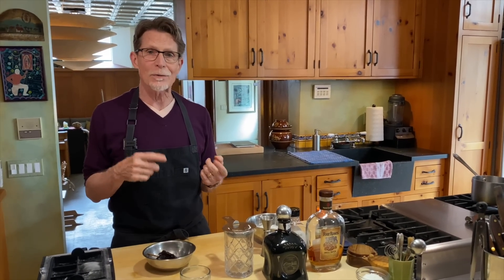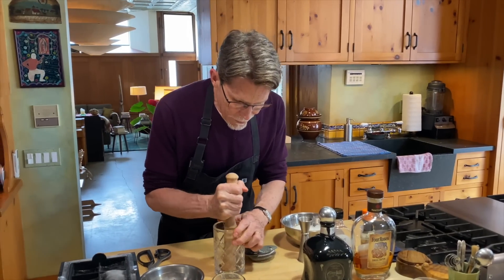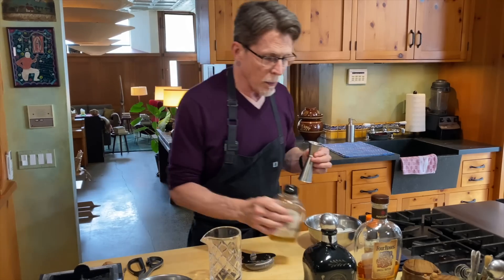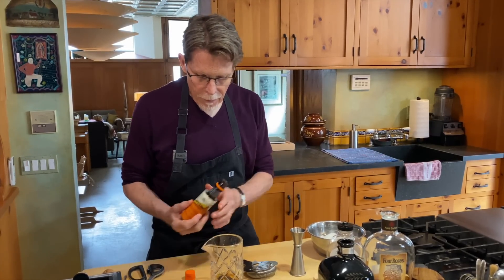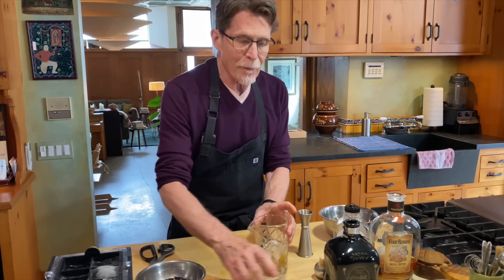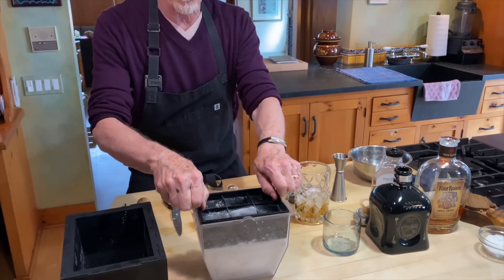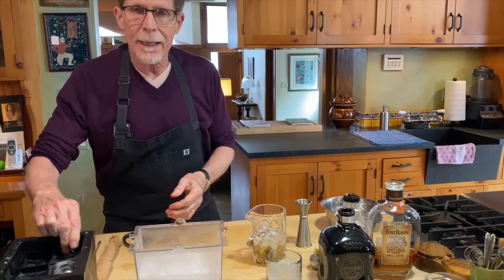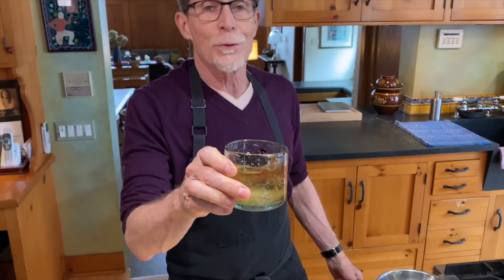Rick Bayless Cocktails: Tequila Old Fashioned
You might not believe this, but ancho chile has a lot in common with bourbon and añejo tequila: (1) ancho’s deep richness echoes the complexity of both aged spirits, (2) the chile’s natural smokiness walks hand-in-hand with what you taste from the liquors’ toasted barrel aging, and (3) ancho’s gentle spiciness, though a different sensation, has something in common with alcohol’s customary ardor.